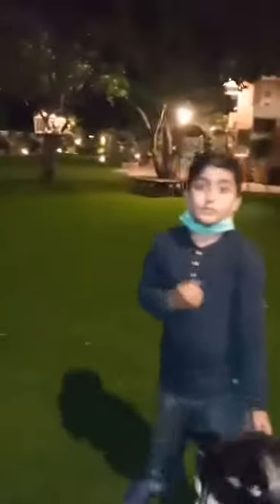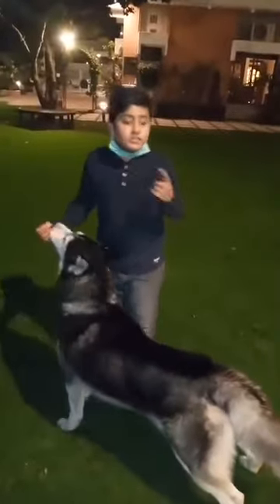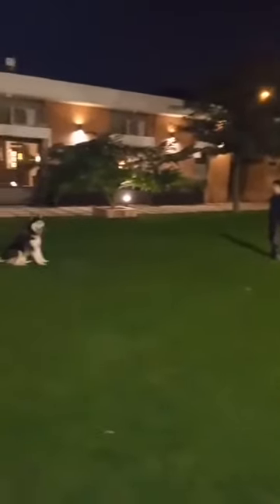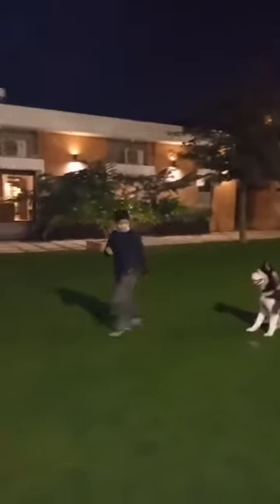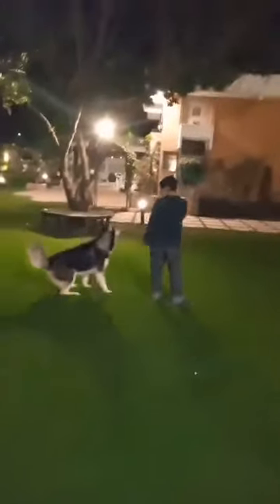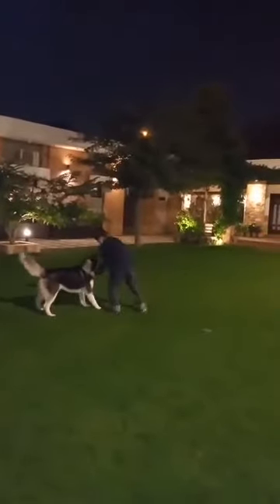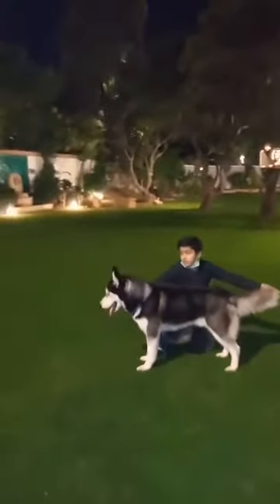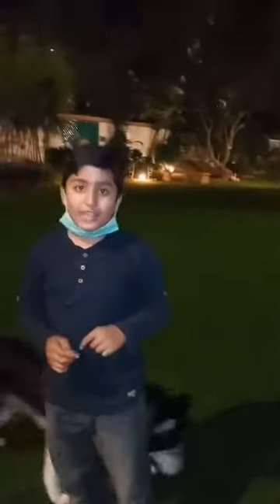IPO 1 training to Siberian Husky from Shahlan Khan